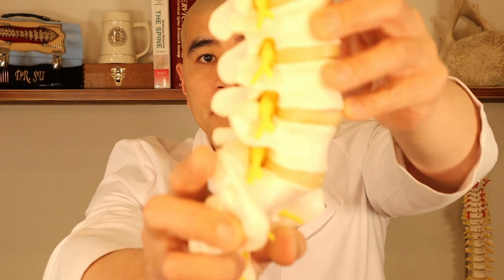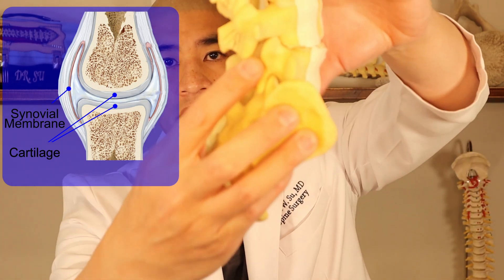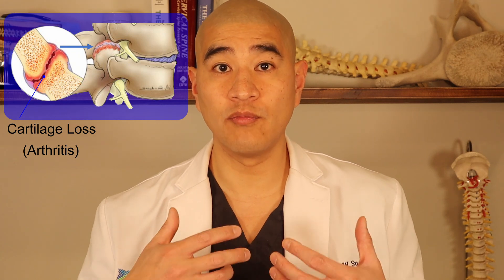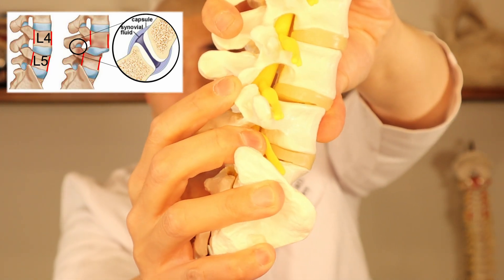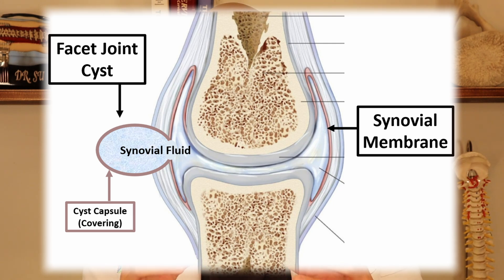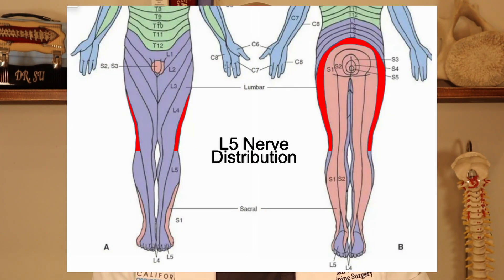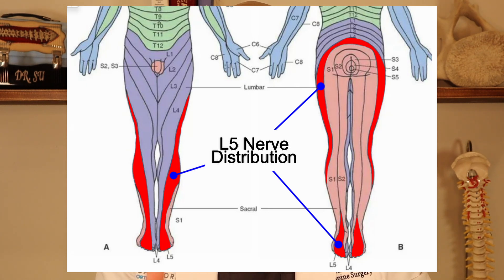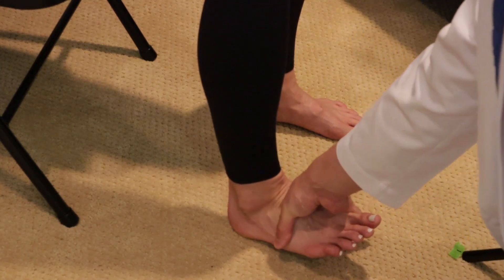What is a Lumbar Facet Cyst?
A Lumbar Facet Cyst is a fluid-filled sac that develops as a result of degeneration in the spine.   This video will inform you on what a Lumbar Facet Cyst is, how it forms and its diagnosis.